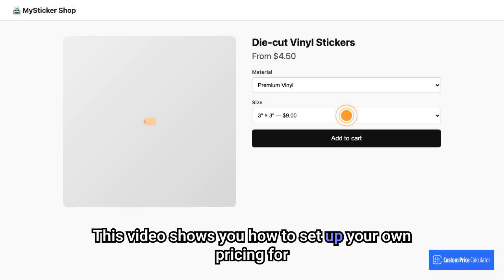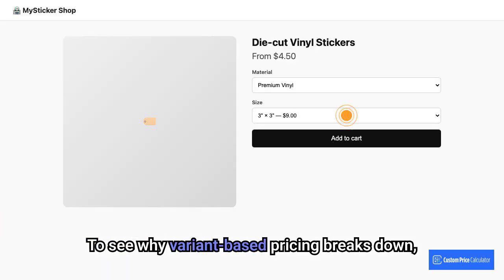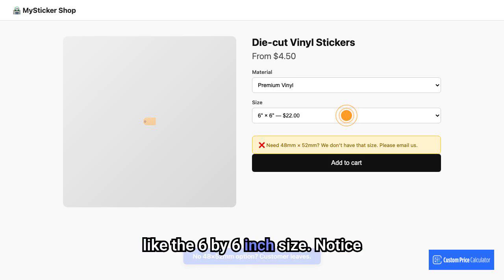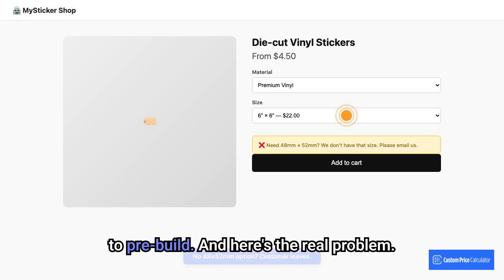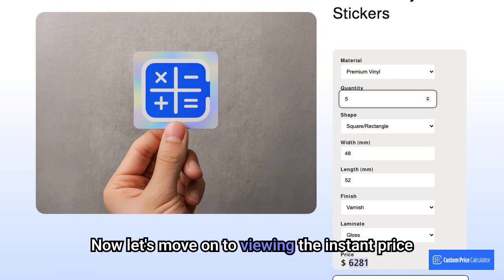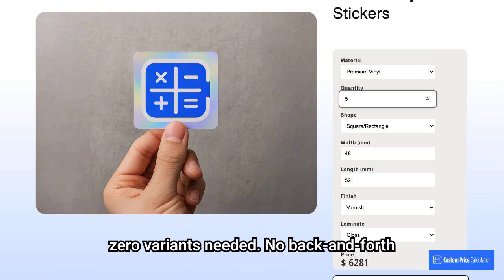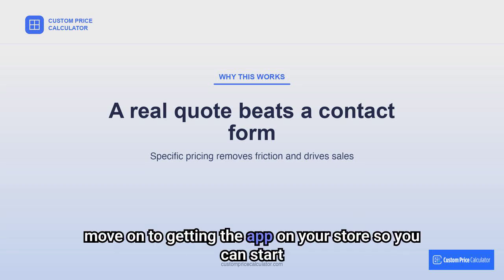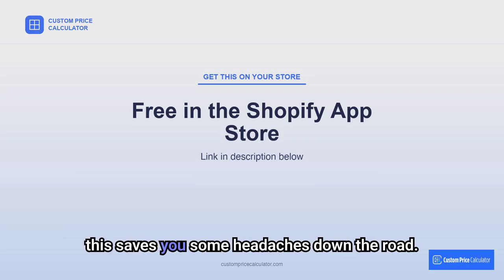Shopify Sticker Pricing Calculator — No More Variants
Price any sticker size automatically — no more managing dozens of variants in Shopify.

In this video, you'll see how Custom Price Calculator lets sticker shops charge by size, material, and quantity in real time. Customers get their exact price before they even hit Add to Cart — no quote requests, no back-and-forth.

⏱️ Chapters:
00:00 Intro
00:XX The variant problem
00:XX Live sticker calculator demo
00:XX Why formula pricing converts
00:XX How to set this up on your store

Most sticker shops on Shopify end up creating a variant for every size and material combination. 3×3 vinyl, 3×3 clear, 4×4 vinyl, 4×4 holographic — it adds up fast. When a customer wants a custom size, there's no answer. They email you. You lose the sale.

Custom Price Calculator solves this with a formula-based pricing calculator directly on your product page. Customers enter their size, pick a material, set a quantity, and get an exact price instantly. No page reload. No quote form. A real number, right there.

This walkthrough shows the full calculator on a die-cut vinyl sticker product. Setup takes about 10 minutes.